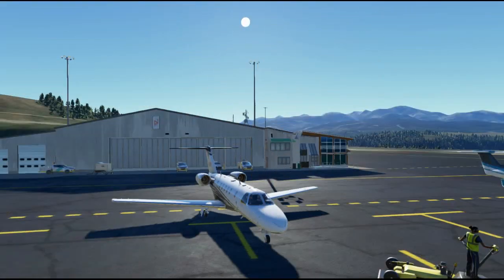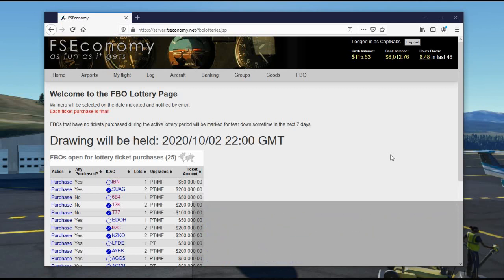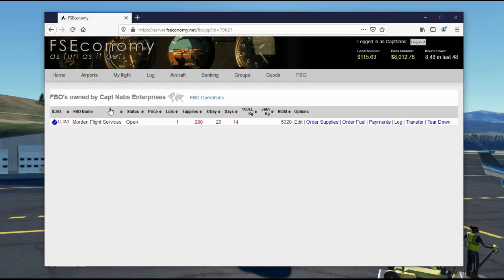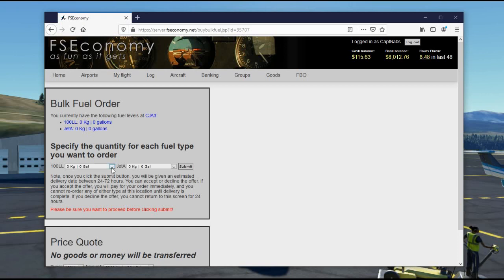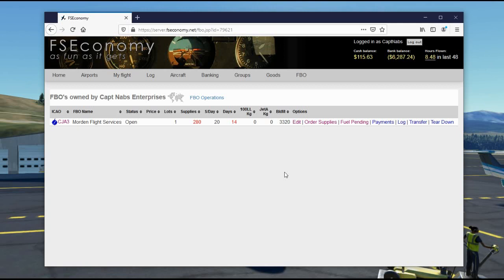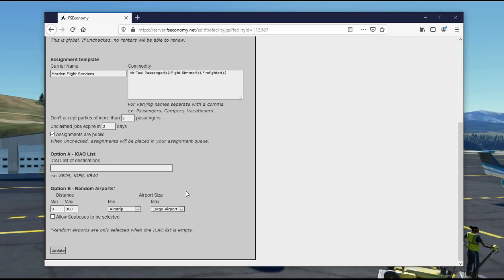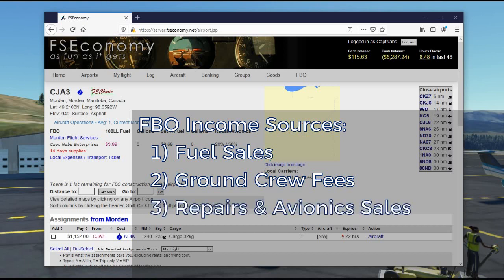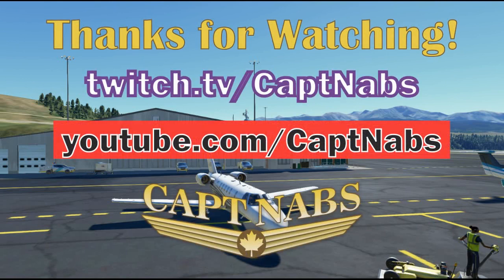FSEconomy: Buying and Operating an F.B.O. (It's Complicated!)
FSEconomy is a persistent online universe that generates passengers and cargo for you to fly in FSX, P3D, X-Plane, or MSFS. In this video I walk you through buying, managing, and selling an F.B.O. It's a pretty complex topic in the FSE world, so don't jump into it without learning all about how to buy or build one, how much it costs to operate, and how to make money.

00:00 What is an F.B.O.?
01:37 How to obtain an FBO
05:14 Airport and FBO Size
07:38 Building Costs
10:12 Basic FBO Management
11:17 Maintenance & Avionics Shop
12:30 Setting Fuel Prices
14:45 Buying Fuel in Bulk
17:07 Line of Credit
19:08 Daily Cost of Running an FBO
20:25 FBO Closure and Foreclosure
22:43 All About Passenger Terminals
27:40 FBO Revenue Streams
33:08 Getting Rid of an FBO
35:39 Conclusion